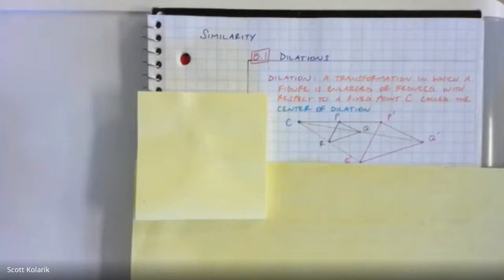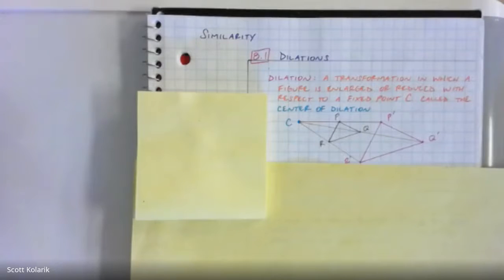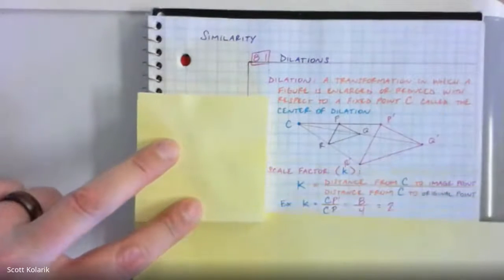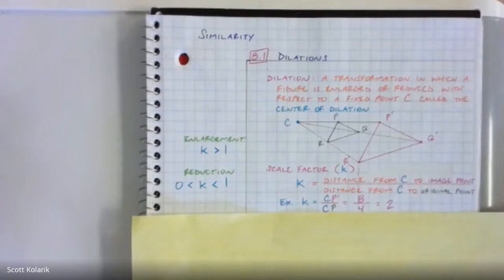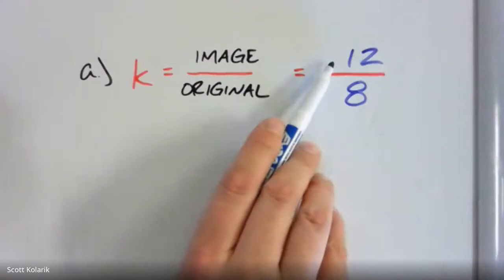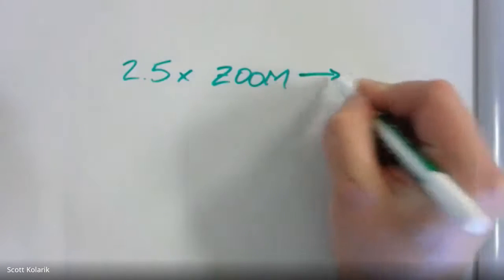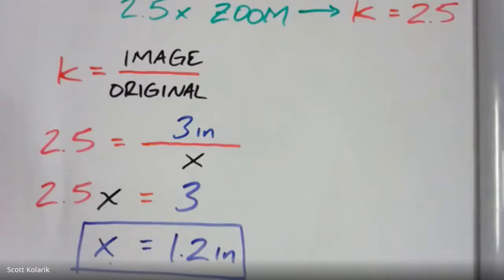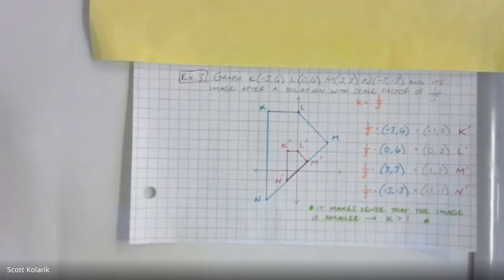Math 2: 8.1: Dilations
Math 2
Ch.8: SIMILARITY
Sec.1: Dilations